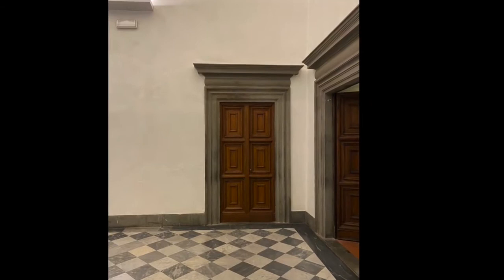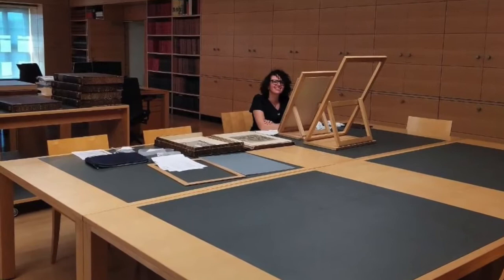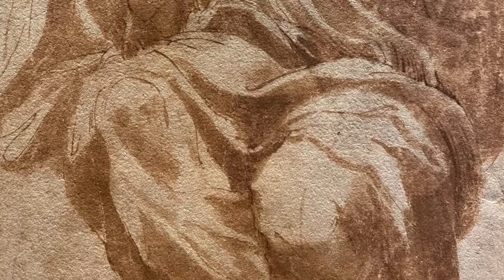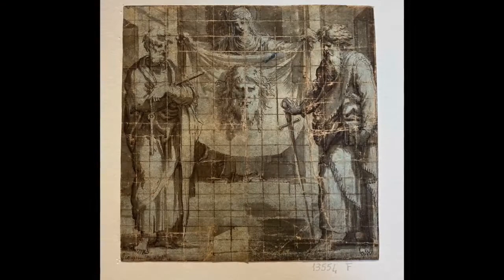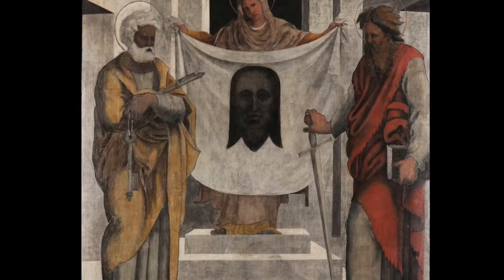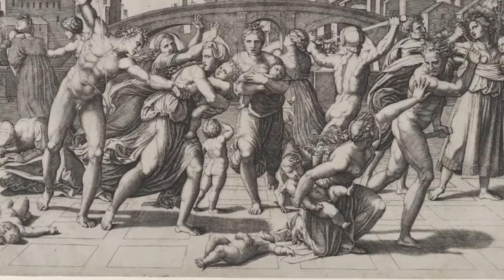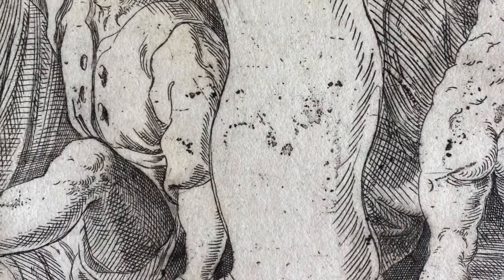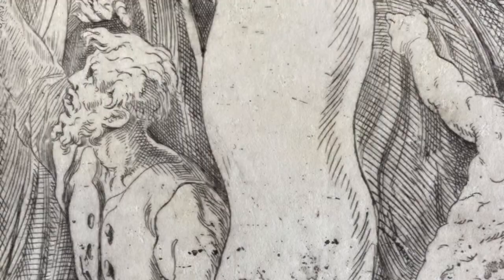Art History in 10: A Visit to the Uffizi with Ariella Minden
Because there is an almost unlimited number of different ways to approach the study of art, Art History is multi-faceted and interdisciplinary – which is why it is such a fascinating and dynamic field! To provide some insight into the various perspectives, techniques, and methods employed by art historians today, faculty members and graduate students from the Department of Art History at the University of Toronto will speak about some of their favoured approaches in short, digestible videos. In just 10 minutes, we hope that you will learn a little more about specific areas of art historical investigation that you too could implement in your own research or teaching.

Ariella Minden, a 5th year PhD candidate specializing in Early Modern Art, takes us to the Uffizi study room to show us how she uses the collections there for her research.